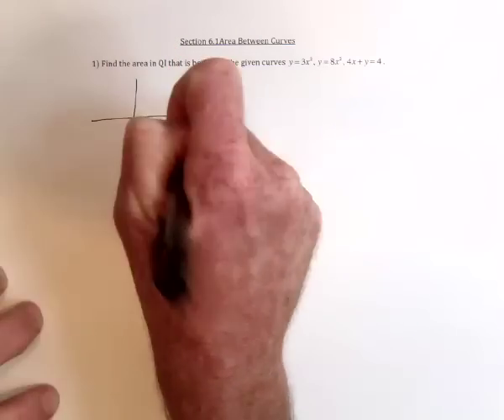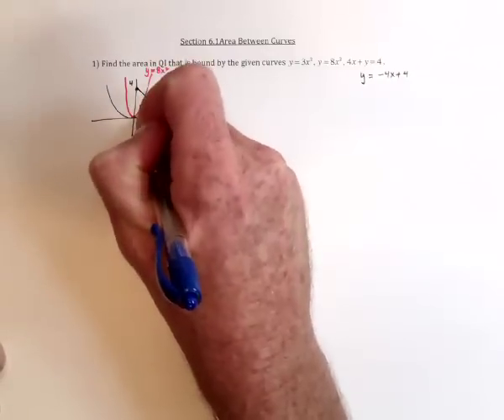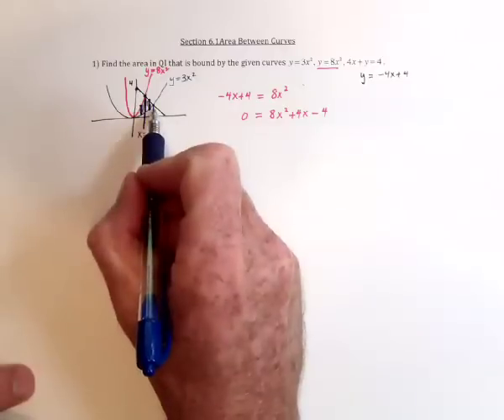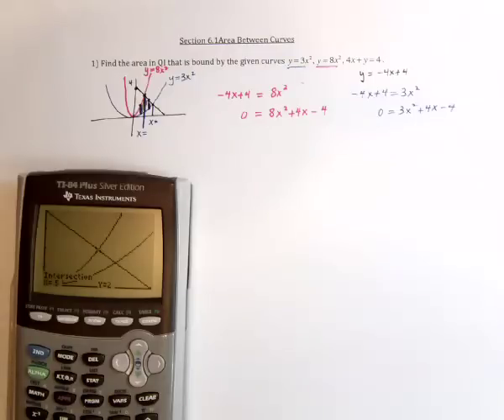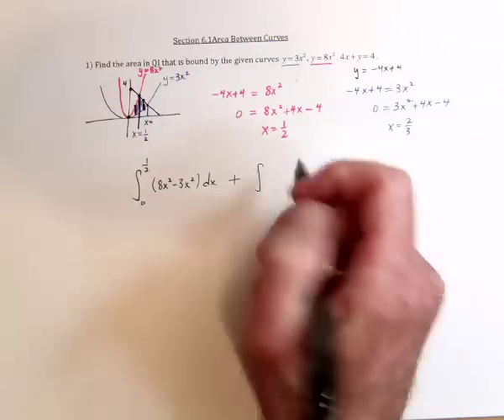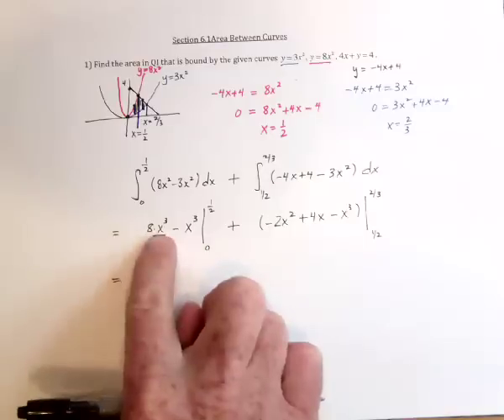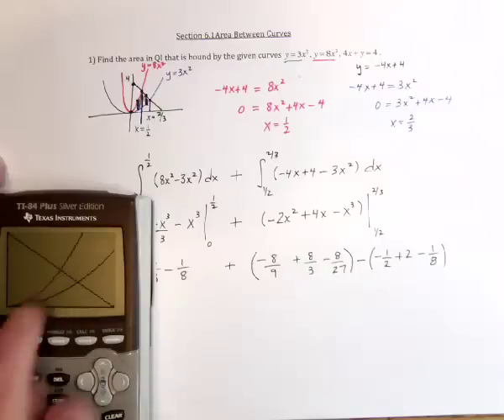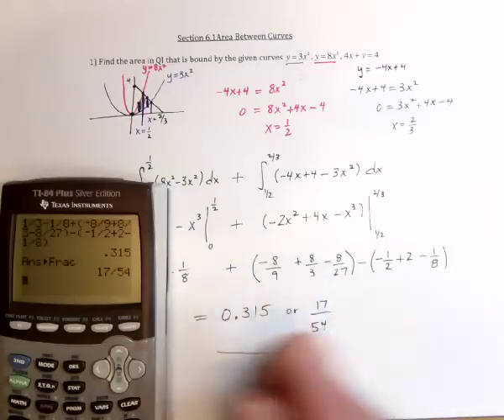85 Area Between Curves 1